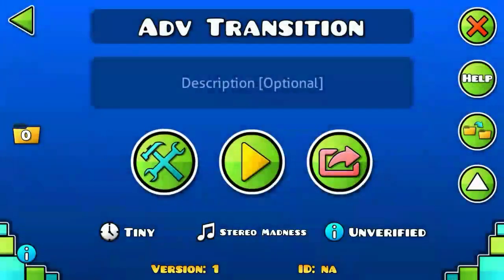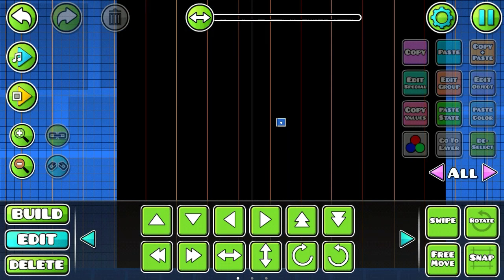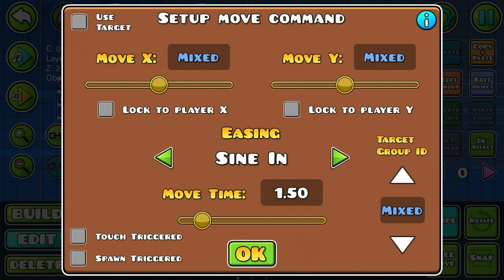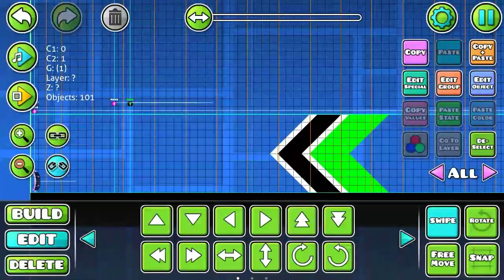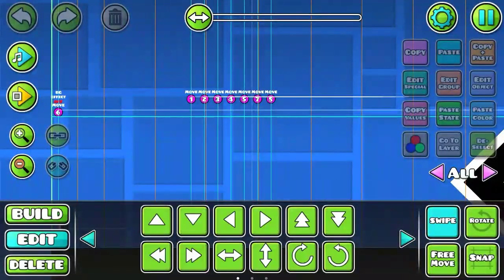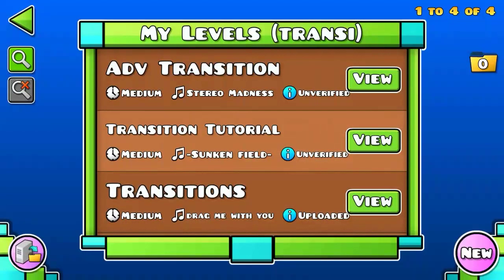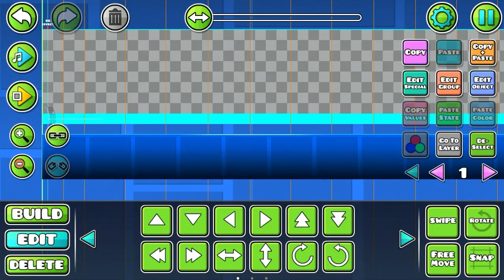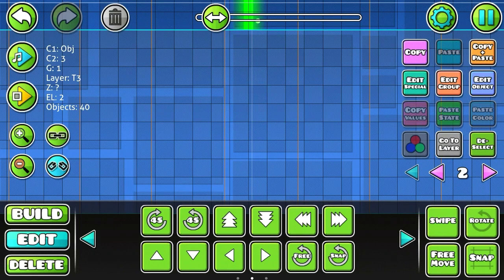RandomGDGuy Tutorial #3: Transitions (Advanced)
Sorry for the lack of videos, there's school and coding lessons going on for me. I hope you like this video and the BG music lol :)